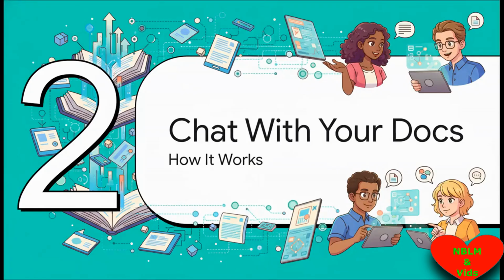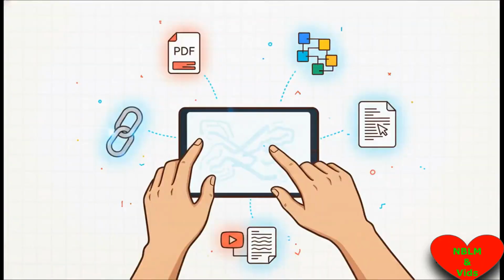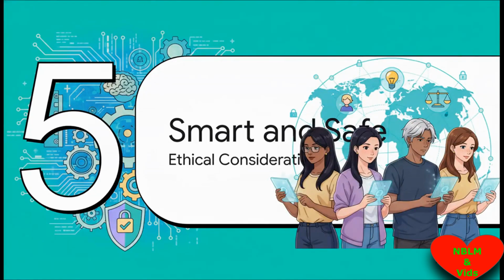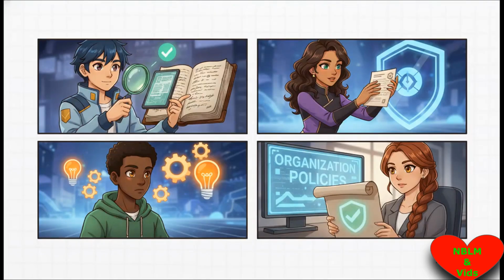NotebookLM Maximizing Your Innovative Teaching and Learning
Tip Trick (TT) is a professional Channel to provide the best solutions and technical skills. This video introduces NotebookLM, a new artificial intelligence tool from Google designed to help users manage overwhelming amounts of information, enhancing productivity. We show you how to use Notebook LM to transform your documents into a searchable knowledge base. The tool is presented as a personalized AI research assistant that can make users instant experts on their documents, highlighting the power of google gemini for knowledge management. 😘😘😘

This video introduces NotebookLM, a new AI tool from Google designed to help users manage and process overwhelming amounts of information (0:20-0:47). It acts as a personalized AI research assistant (0:50-0:57) that works within a closed sandbox, meaning it only uses the documents and sources you provide, preventing generic answers or AI hallucinations (1:00-1:23).

Key features and functionalities highlighted include:

    * Becoming an instant expert on your uploaded documents, whether they are class notes, research papers, or project briefs (1:26-1:41).
    * The ability to upload various sources like PDFs, Google Docs, website links, and even YouTube video transcripts (1:46-2:06).
    * A simple workflow involving uploading documents, asking questions in a chat window, and receiving answers and summaries grounded in your content (2:07-2:22).
    * Numbered citations that link answers directly back to the original source material, ensuring transparency and trust (2:25-2:44).
    * The AI Studio feature, which generates study aids such as quizzes, flashcards, mind maps, and detailed reports (2:51-3:14).
    * Audio Overview, which converts source materials into a custom podcast, allowing for studying on the go (3:17-3:30). This feature offers different formats, including debates or critiques of written work (3:41-3:50).
    * The capability to create visual mind maps and polished video summaries with slides and voiceovers (3:51-4:10).

The video also discusses the real-world applications of NotebookLM, especially in education (4:12-4:37), where it serves as a personal tutor for students and a time-saver for teachers. It integrates with existing educational platforms like Google Classroom, Canvas, and Schooly (4:47-4:52).

Finally, the video emphasizes the importance of using NotebookLM smartly and safely, reminding users that it is an assistant, not a replacement for human critical thinking. Users should always double-check outputs, be cautious with sensitive information, and use insights as a starting point (4:56-5:34).